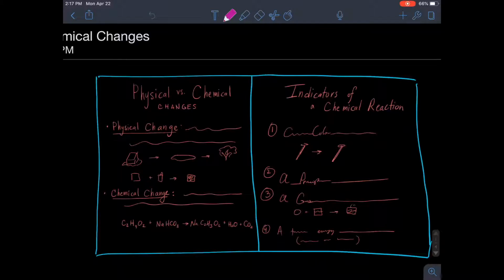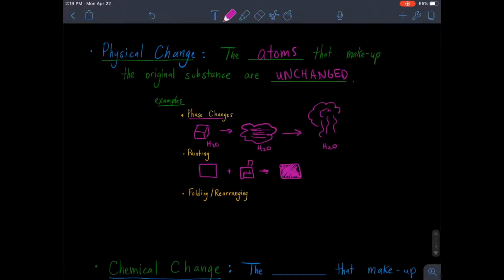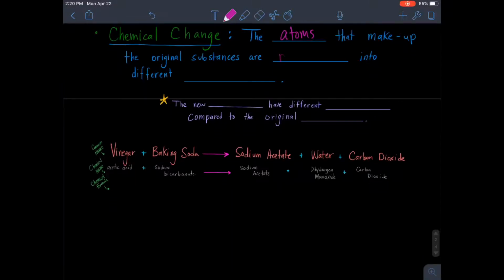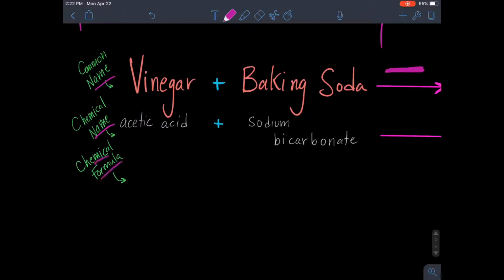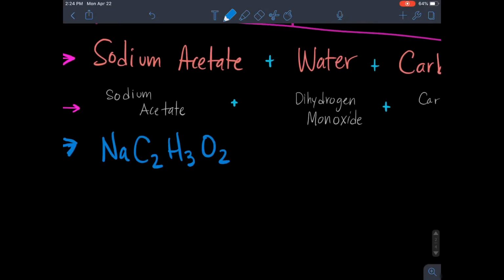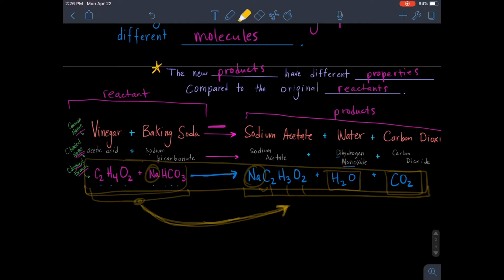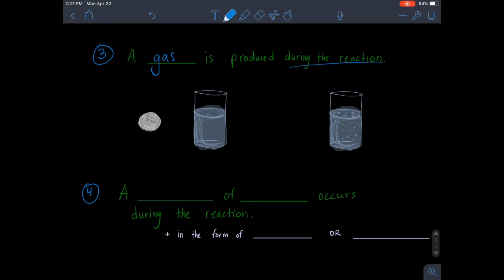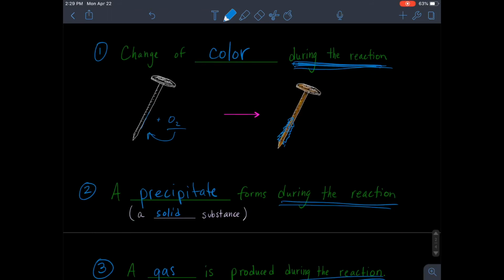SciNB: Physical vs. Chemical Change